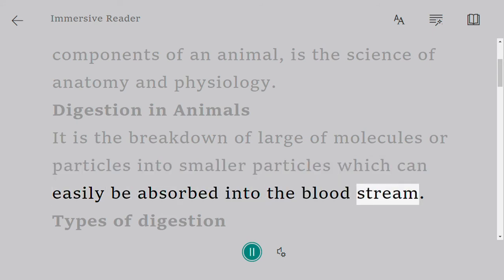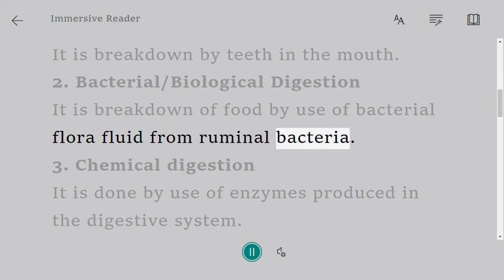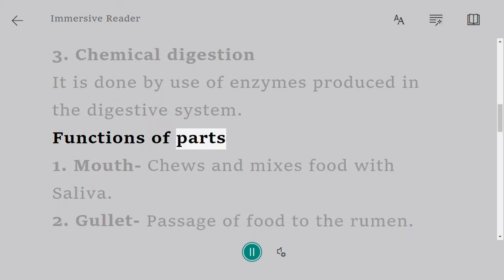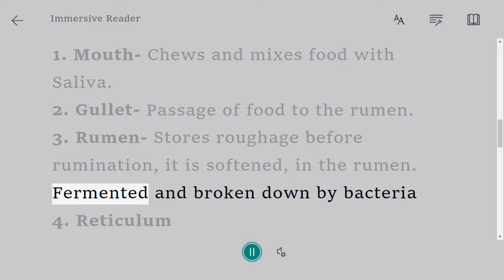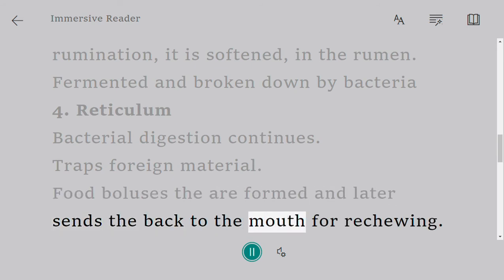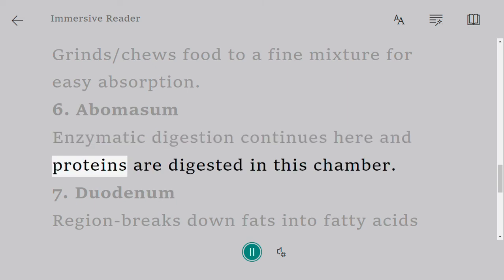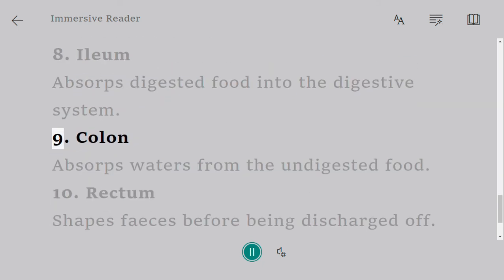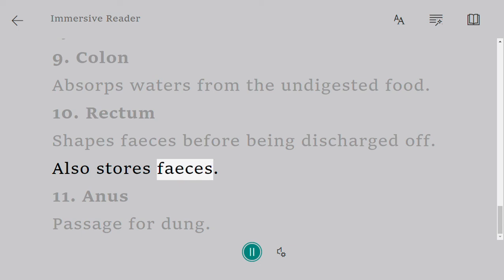Anatomy and Physiology | O Level Notes Agricultural 5038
Digestion in Rumen

This refers to the biological make up of the body of animals. A study of the biological components of an animal, is the science of anatomy and physiology.

Digestion in Animals

It is the breakdown of large of molecules or particles into smaller particles which can easily be absorbed into the blood stream.

Types of digestion

1. Physical Digestion

 It is breakdown by teeth in the mouth.

2. Bacterial/Biological Digestion

It is breakdown of food by use of bacterial flora fluid from ruminal bacteria.

3. Chemical digestion

 It is done by use of enzymes produced in the digestive system.

Functions of parts

1. Mouth- Chews and mixes food with Saliva.

2. Gullet- Passage of food to the rumen.

3. Rumen- Stores roughage before rumination, it is softened, in the rumen. Fermented and broken down by bacteria

4. Reticulum

 Bacterial digestion continues.

 Traps foreign material.

 Food boluses the are formed and later sends the back to the mouth for rechewing.

5. Omasum

 Grinds/chews food to a fine mixture for easy absorption.

6. Abomasum

 Enzymatic digestion continues here and proteins are digested in this chamber.

7. Duodenum

 Region-breaks down fats into fatty acids and glycerol by bile.

8. Ileum

 Absorps digested food into the digestive system.

9. Colon

 Absorps waters from the undigested food.

10. Rectum

 Shapes faeces before being discharged off. Also stores faeces.

11. Anus

 Passage for dung.